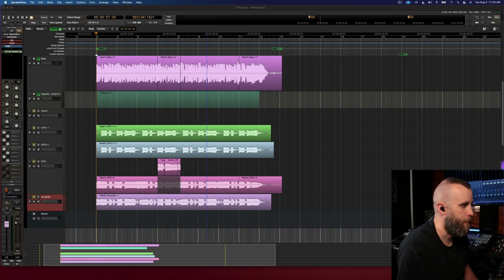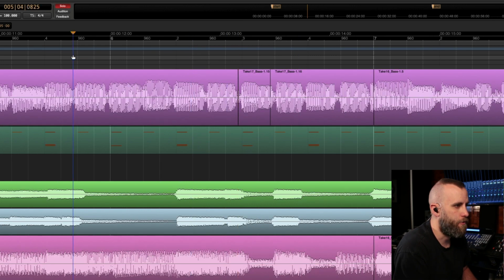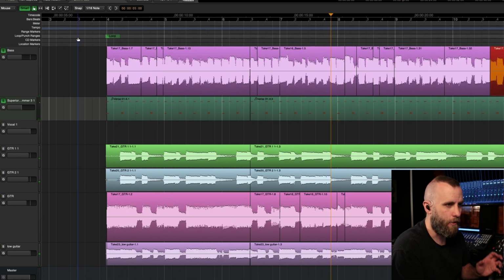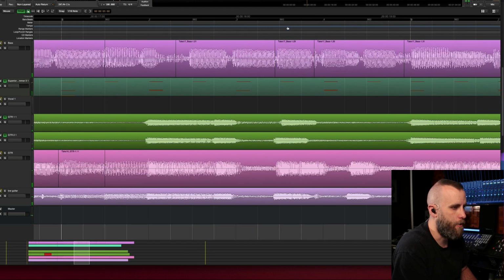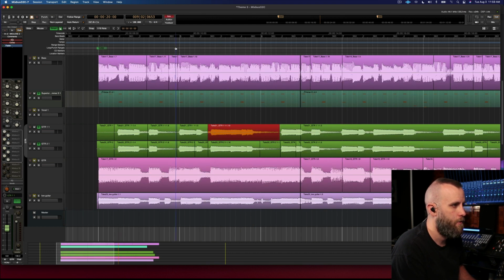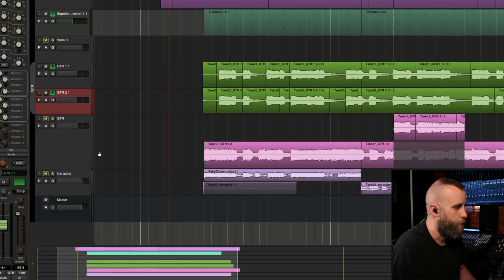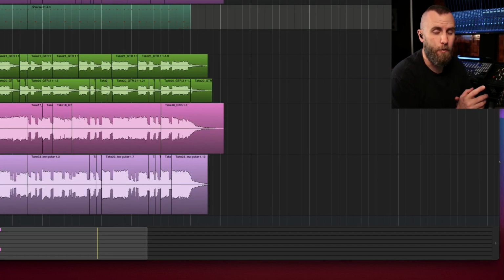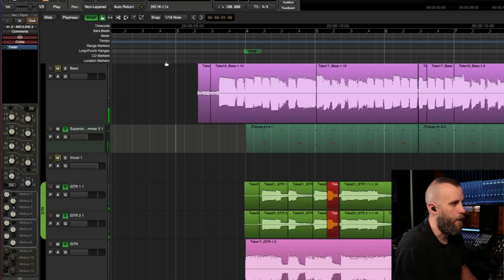Slip Editing and More | Harrison Mixbus32c 7.1 Update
In this video Nathan does an overview of the new slip editing feature and added shortcuts to tighten up your performance in a session.